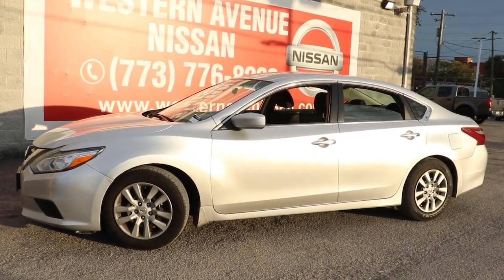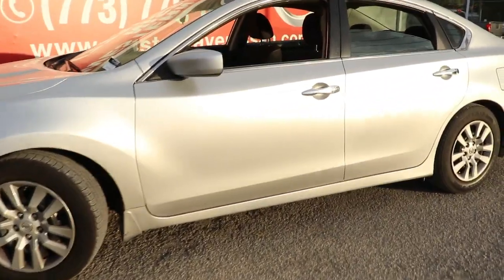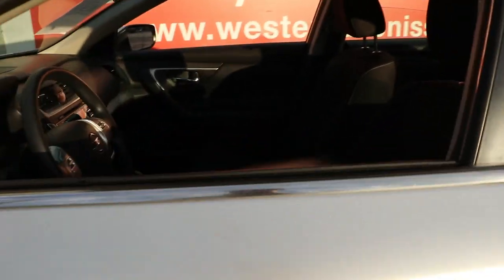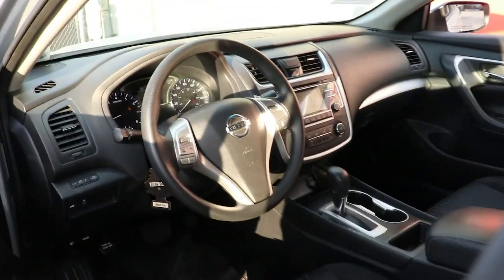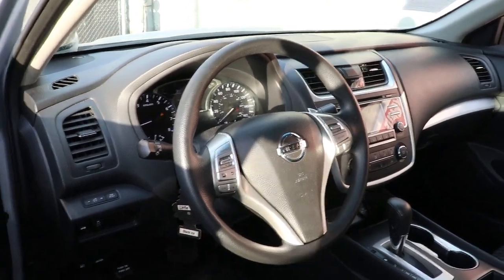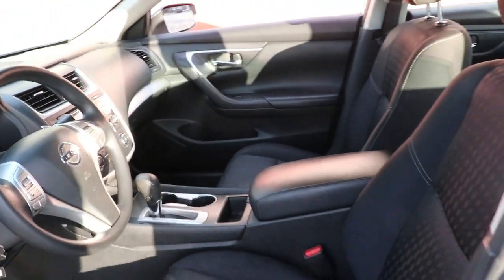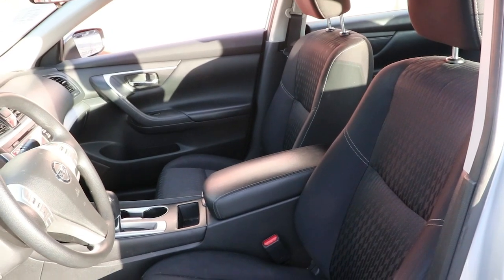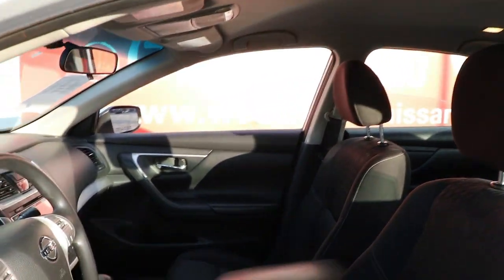2018 Nissan Altima Chicago, Matteson, Oak Lawn, Orland Park, Countryside IL P14739A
Brilliant Silver Metallic [LISTING TYPE] 2018 Nissan Altima available in Chicago, Illinois at Western Ave Nissan. Servicing the Matteson, Oak Lawn, Orland Park, Countryside IL area.
2018 Nissan Altima 2.5 S - Stock#: P14739A - VIN#: 1N4AL3AP6JC287035

CARFAX One-Owner. CVT with Xtronic. Brilliant Silver Metallic 2018 Nissan Altima 2.5 S FWD CVT with Xtronic 2.5L 4-Cylinder DOHC 16VbrbrRecent Arrival! HUGE INVENTORY REDUCTION SALE GOING ON NOW!! NO CREDIT, LOW CREDIT NO PROBLEM . WE HAVE THE TEAM TO HELP YOU GET INTO A GREAT DEPENDABLE RIDE.